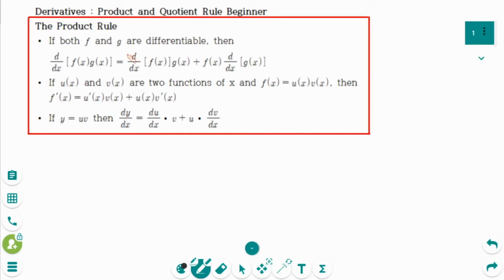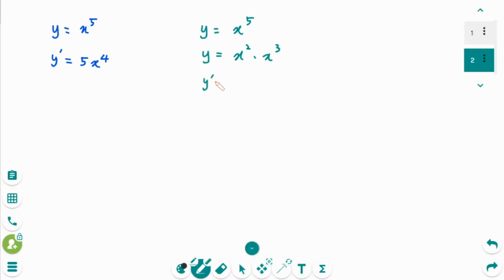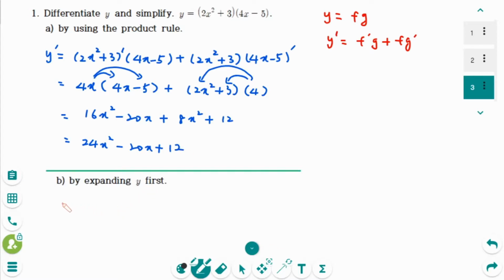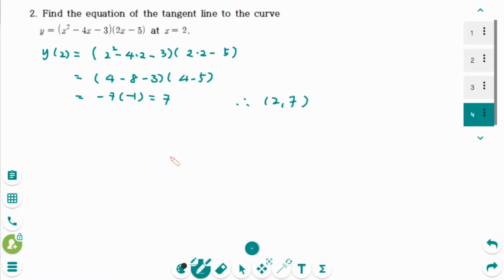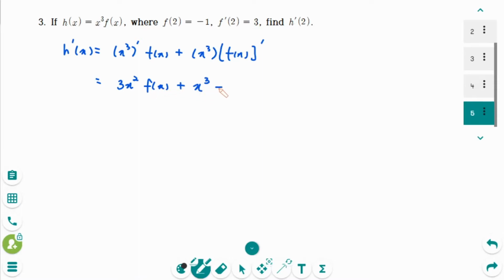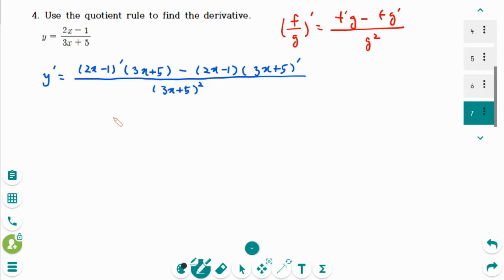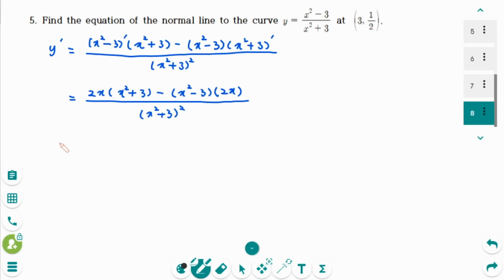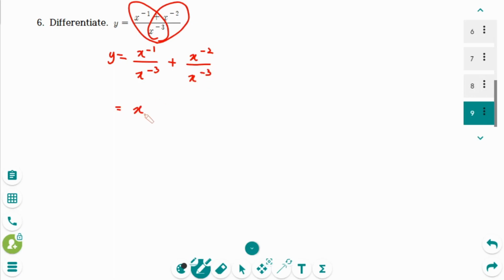Calculus - HOW TO: Product & Quotient Rules (Beginner Level)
This video covers 6 questions of beginner difficulty on the Product Rule and Quotient Rule.